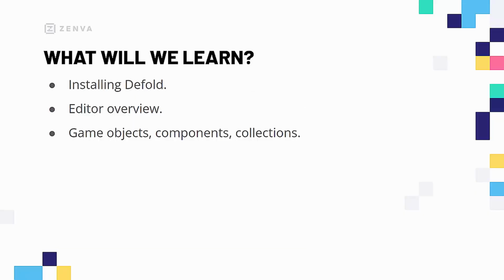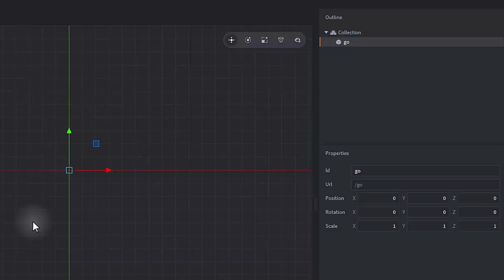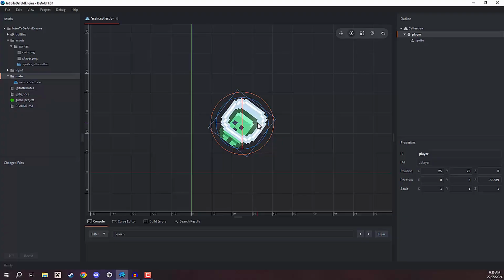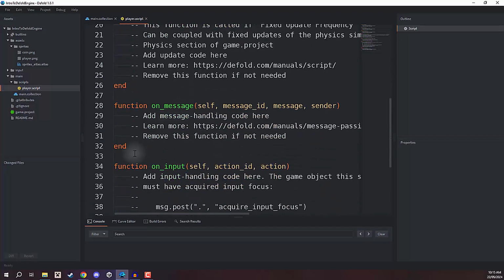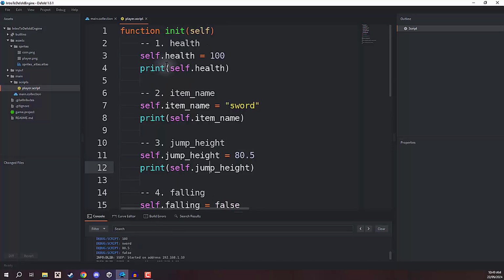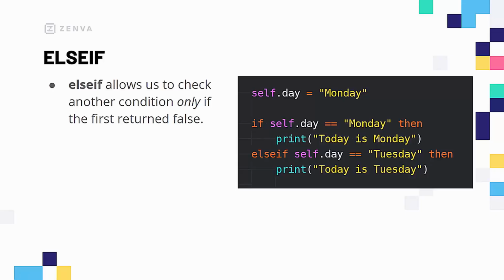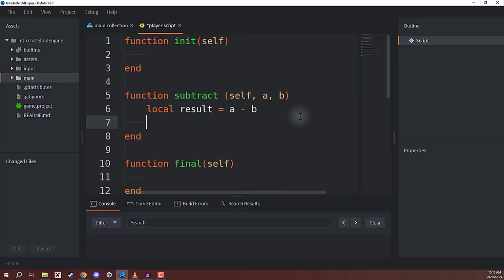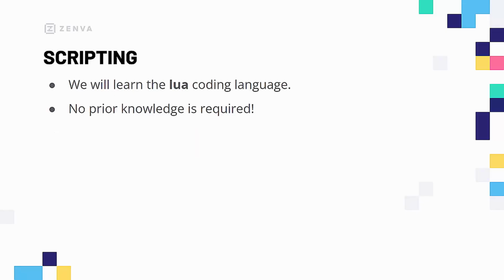COMPLETE DEFOLD COURSE (FREE) - Learn Beginner/Intermediate Level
Master Defold – a free and powerful game engine for building 2D & 3D games!

Defold is a rising star in game development, providing developers a quick and easy way to build games for PC, mobile, and consoles with a single project. Through this course, you’ll explore the foundations of the Defold game engine from start to finish – including how to work with Lua scripting to program your game logic. These skills will give you the building blocks for developing your dream games with Defold and set you up for success in other genres.

You will learn how to:

- Navigate the Defold engine
- Manipulate sprites
- Work with player input
- Script with Lua fundamentals
- Understand the game camera
- Combine skills in a mini-project

… and more!